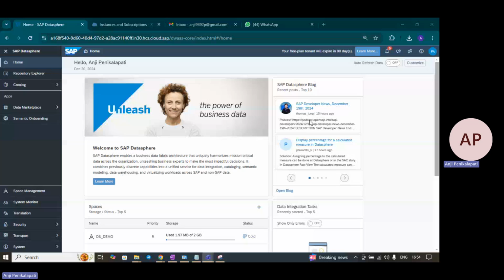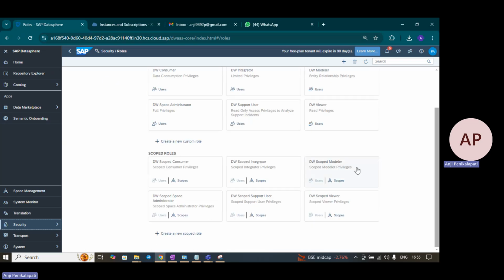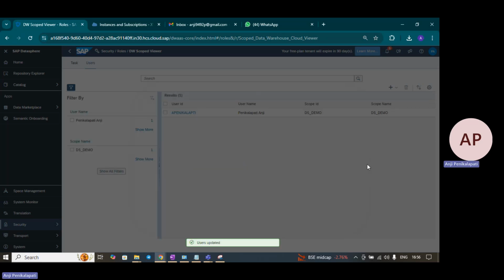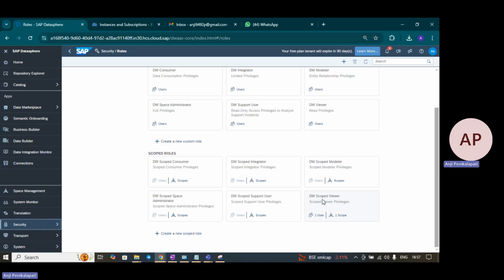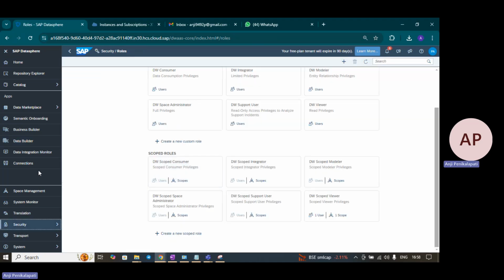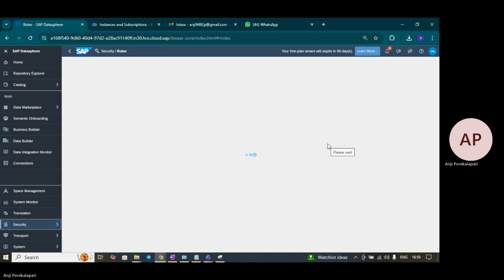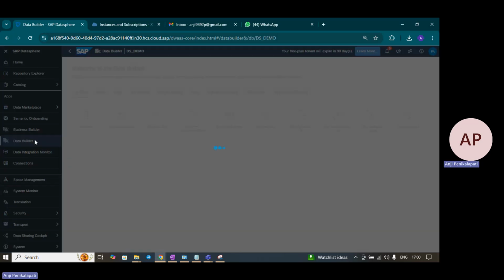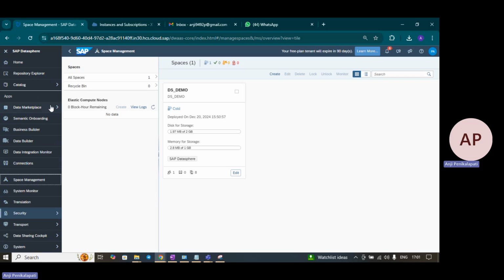5. SAP Datasphere Space management Part 2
5. SAP Datasphere  Space management Part 2